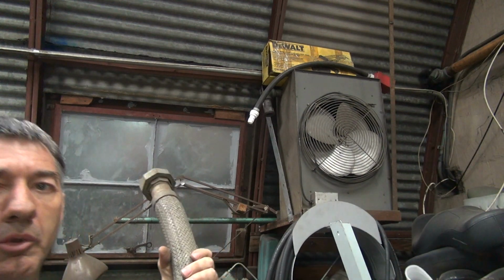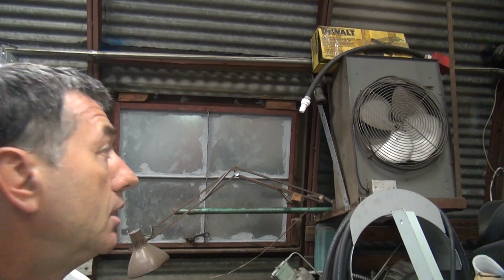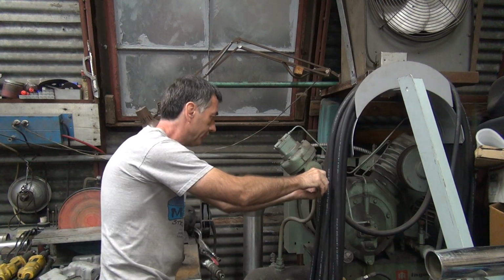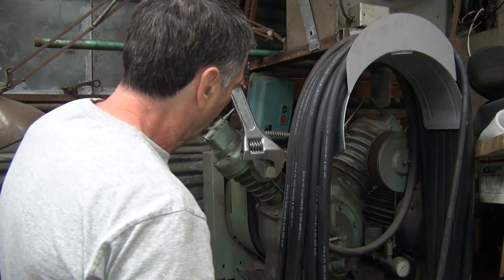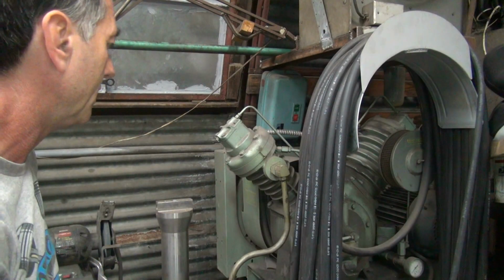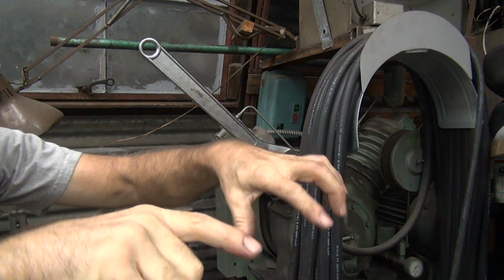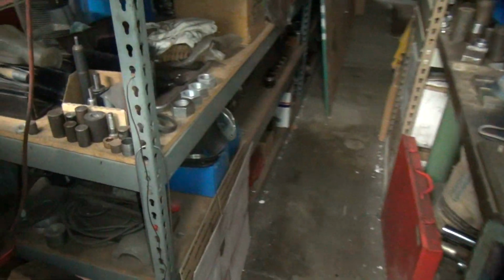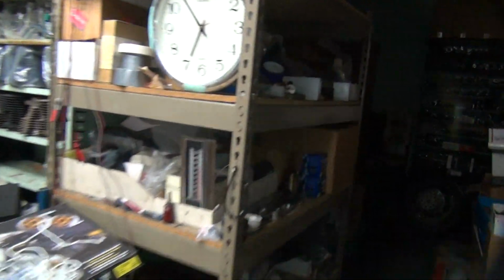#103 see what it takes to fix the air lines & the sand bead blaster working at tatro machine harley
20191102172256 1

i needed to upgrade my air lines in the shop for more air flow and stop the leaks.
while i was fixing the air lines i added a new one to the back of the shop to run my uni-hone bead sand blaster. this is a worn out version of the bead blaster i have been using at dads old shop. i have been using that one all my life so now it is time to get my crap going too. i purchased this piece of crap many years ago and have never used it.
like most used tools, you fix them correctly and they will last you a life time if you take care of them. this blaster's life was just about done so it needs just about everything to make it usable. see how i get it going again.